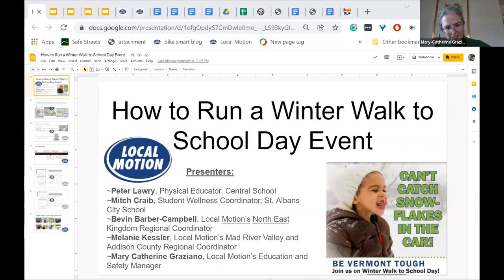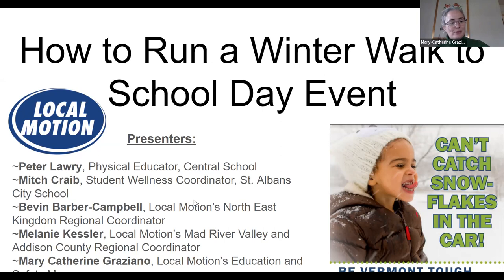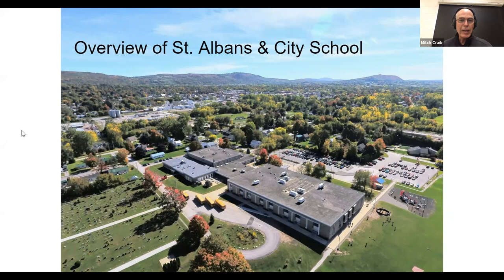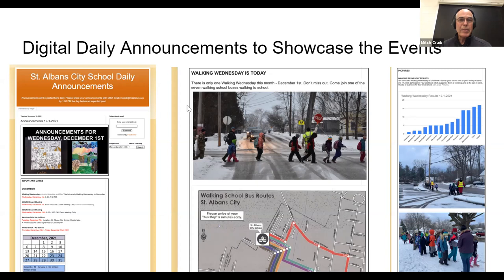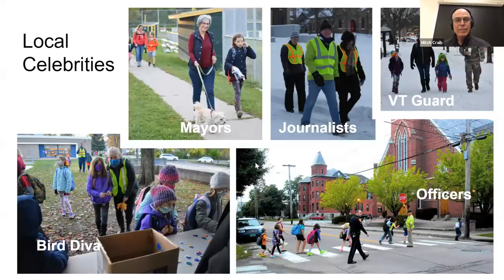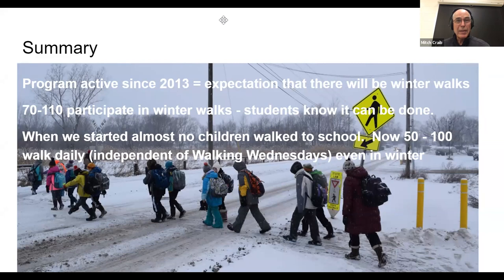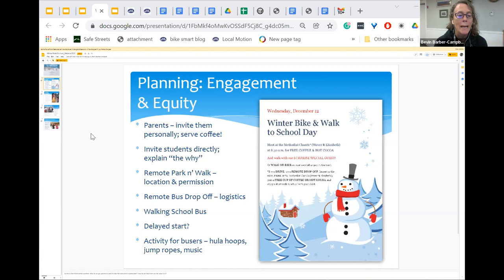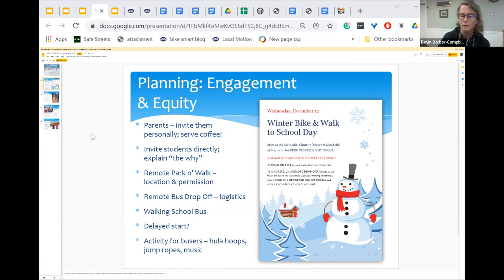How to Run a Winter Walk to School Day